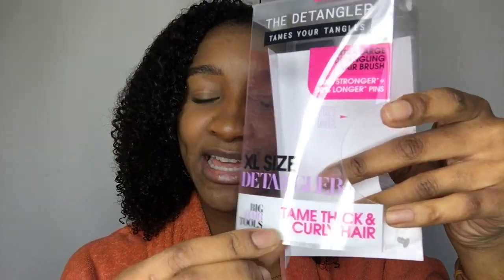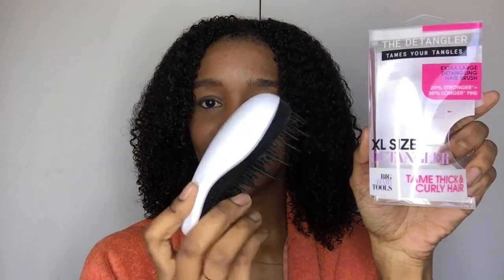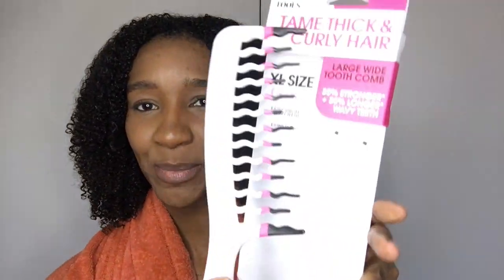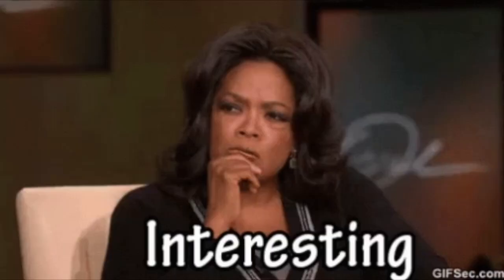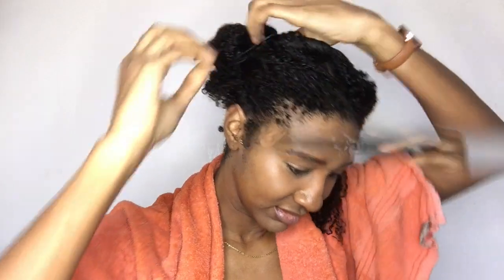Detangling Brush and Wavy Comb Curly Hair FOR THICK CURLY HAIR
I've detangling brushes, but I haven't seen wavy combs. I discovered these two gems in Asda and I was pleasantly surprised.

MAIN SONGS

🖤 Throw Shade By Da Tooby